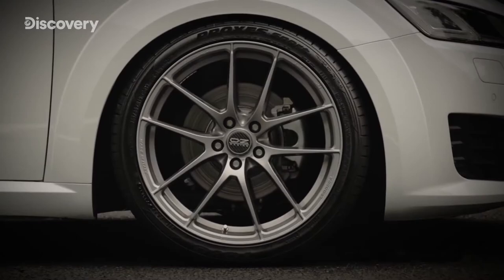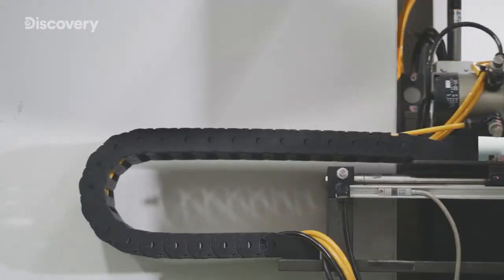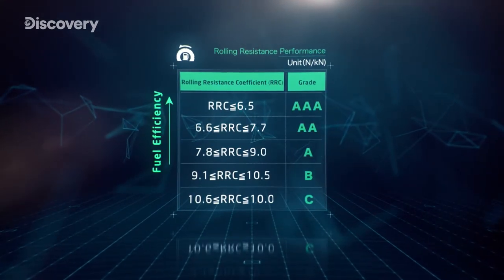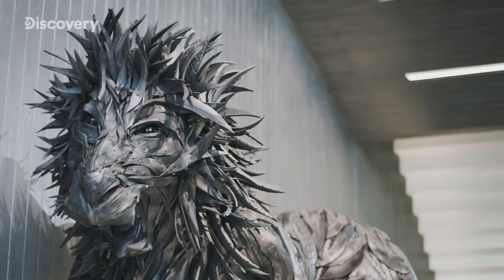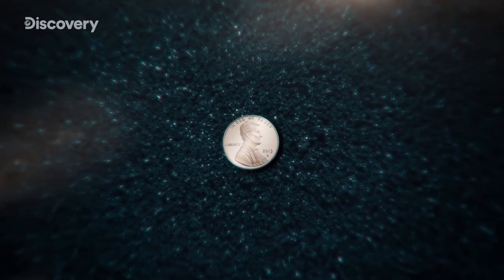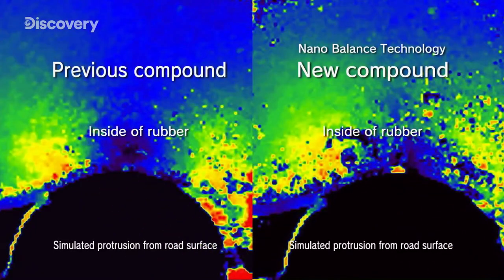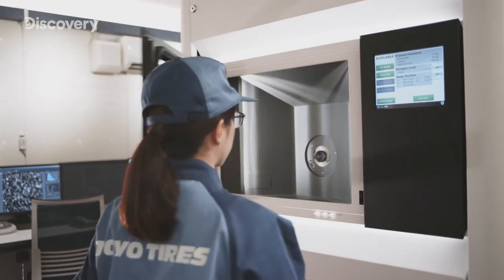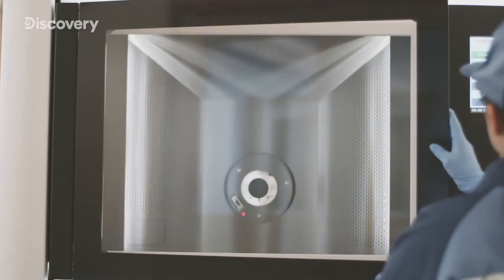Toyo Tires Nano Balance Technology | Discovery Channel: Beyond Future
Toyo Tires have teamed up with Discovery Channel as part of their 'Beyond Future' series.

This video offers a behind-the-scenes look at Toyo Tires' Nano Balance Technology, an industry-first proprietary material design method that aims to draw the best possible performance from materials to create higher-performance, eco-friendly tyres that are durable and long lasting.

To learn more about the tech behind Toyo Tires,